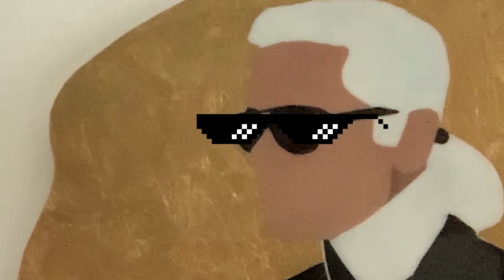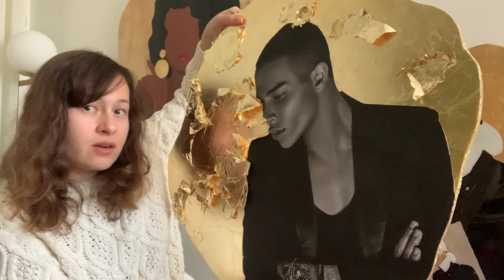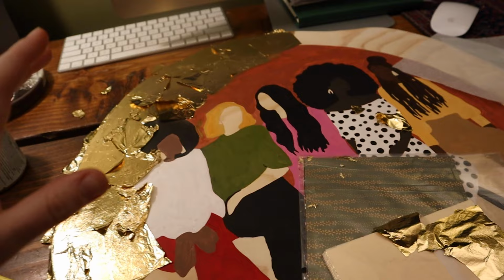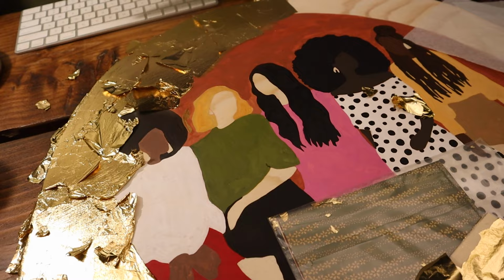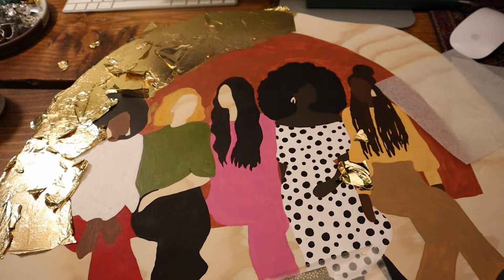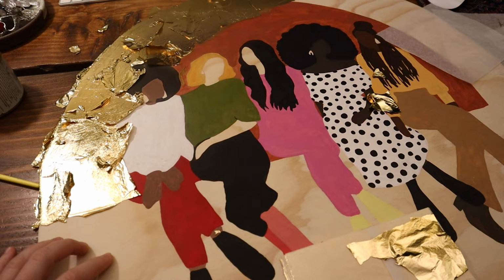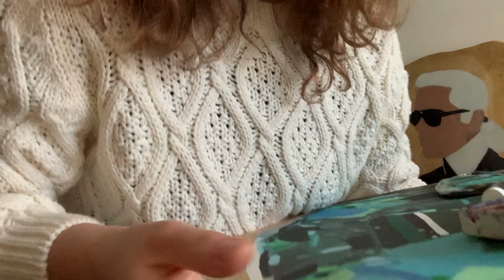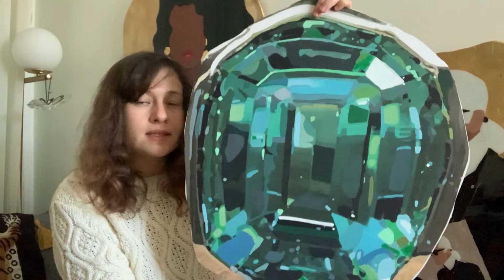✦ Art Studio Vlog ✦ #18 | Modern Painting - Paint with me - Art studio vlog 2022 - October Art Vlog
(I am sorry something was off with the sound! I had to reupload this video 4 times. Ugh)

Hello! I am back with an old video that i finally edited!
I have been working on other projects and could not find time for editing. But now I am back! And will try to post every week!

In this video I will be painting an art piece that I named "Friendship". It is a mixed media art made out of wood, painting, paper, gold leaf and resin :)

and a lot of love, of course!

Anyway, I hope you will enjoy it and I hope to see you in next video!

You can find my art pieces at my Etsy shop (it is still in development I just posted it)